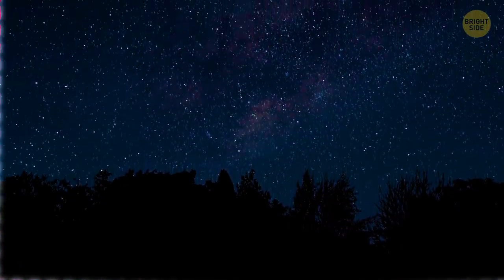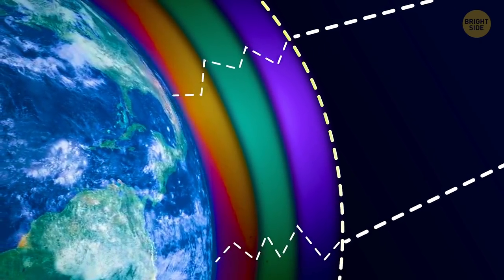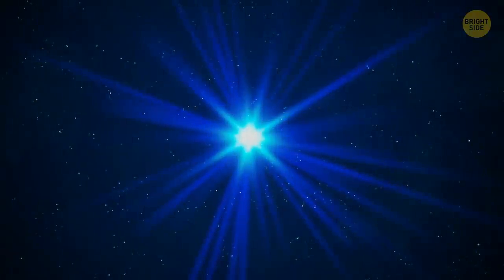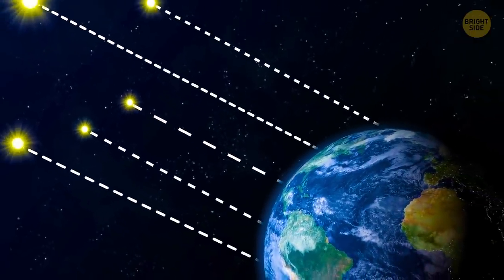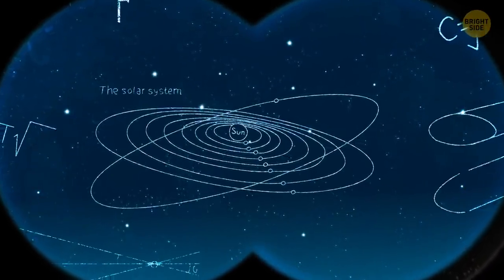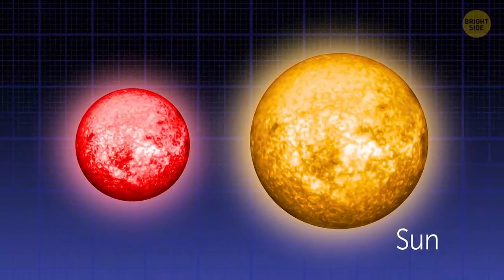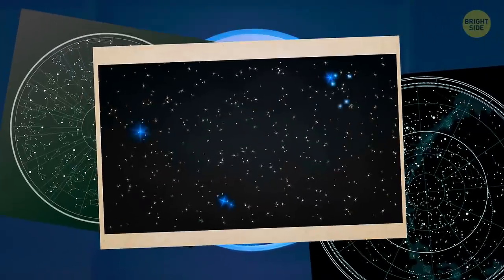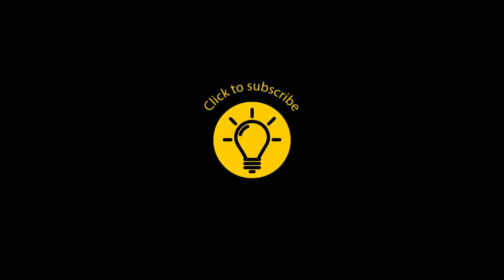13 Amazing Facts About Stars You Forgot to Check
How many stars can you see in the night sky? Every love song and poem ever written will tell you – millions. Romantic as it is, it’s just not true. Only if you have great eyesight, and there are no clouds or any sources of light (including the Moon) nearby, you'll be able to spot around 2,000 stars at a time. The darker the sky, the more stars you'll notice.

So, today, we are gonna talk about stars! What makes them twinkle, what a bucket of water can do to them, what you have in common with a star, and why they have 5 points. By the way, distant stars look pointy not only to humans but even to super-advanced telescopes. But because your eyes are unique to you, stars look slightly different depending on the person!

TIMESTAMPS:
How many stars can you see in the night sky? 0:19
Do stars really twinkle? 0:51
If you pour a giant bucket of water on a star, will you extinguish it? 1:14
Are all stars the same color? 1:43
Why do they seem to have 5 points? 2:23
Why do stars seem to be the same size? 3:13
How can you calculate the distance to a star? 3:45
How do stars get their names? 4:21
Can you name a star after your loved one? 4:56
What's the most common type of star? 5:28
How do scientists know the age of stars? 5:52
How do people use the stars to navigate? 6:36
Are stars always alone? 7:11
Are humans made of stardust? 7:28